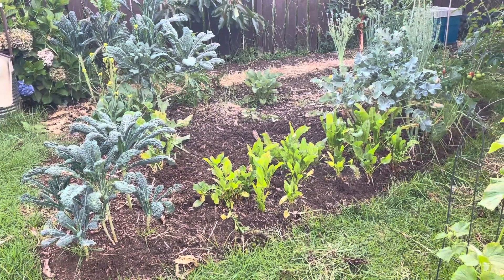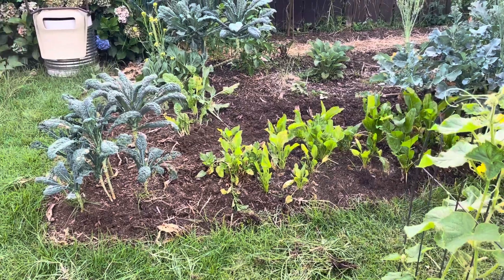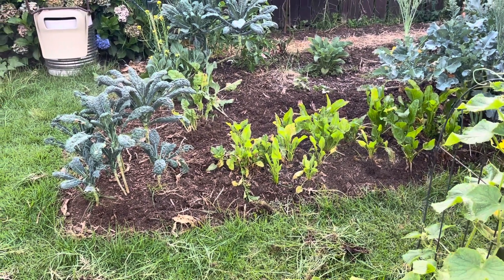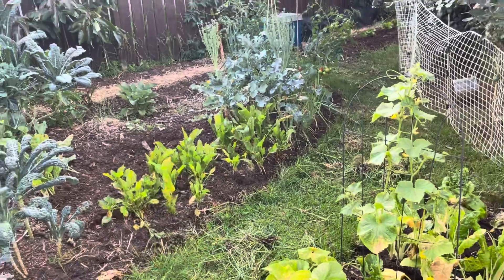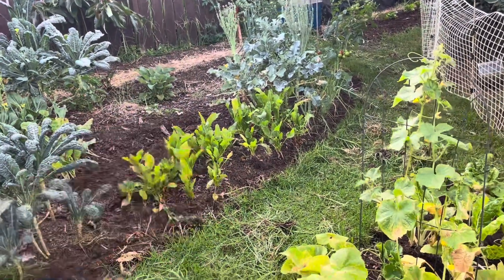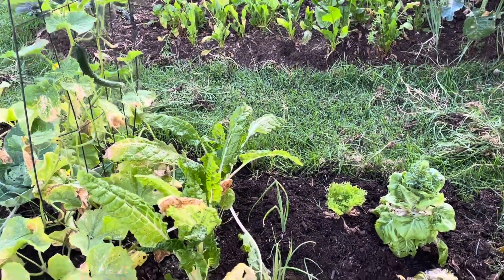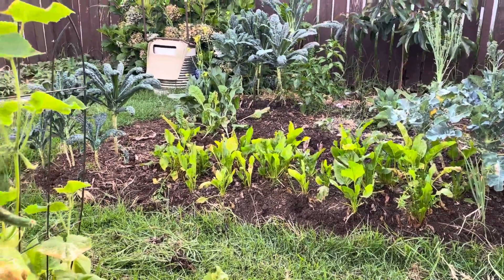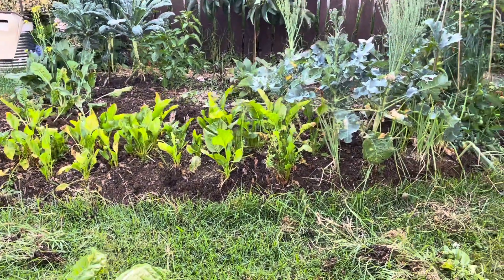What to do about yellowing in your garden plants?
to sign up for Crypto․com and we'll get $35 USD each 💝